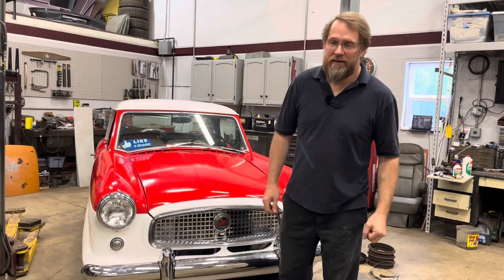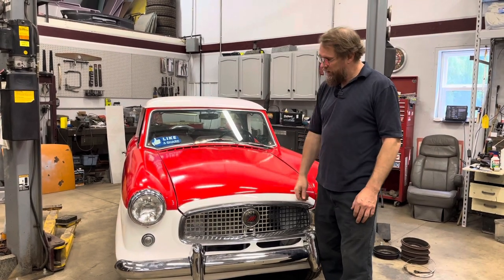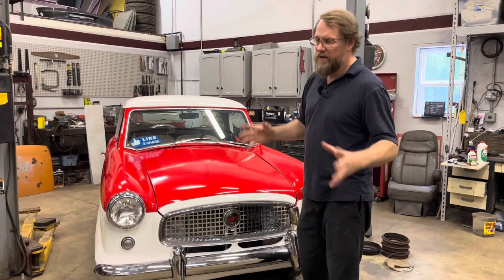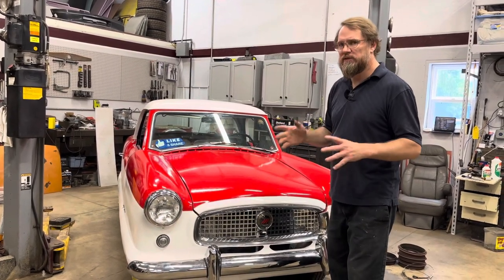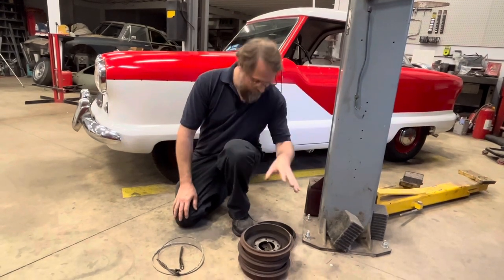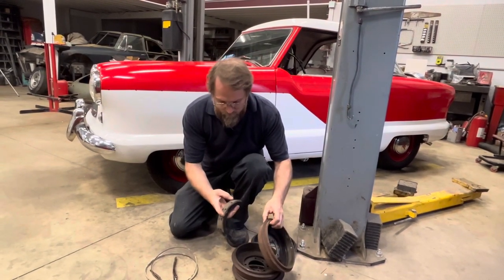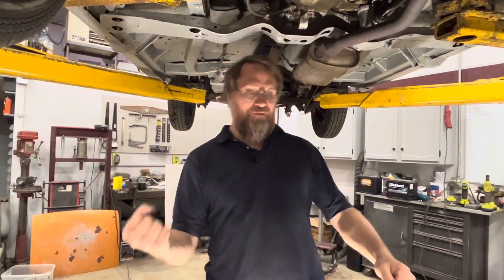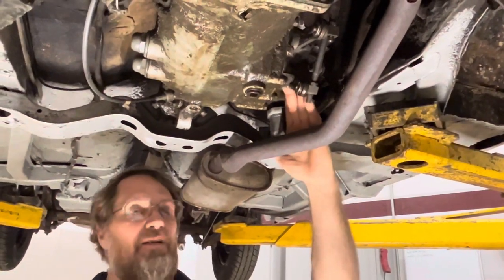Metropolitan has brake problems and a vague shiter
We do an overview of brake problems on a Metropolitan and what we ended up replacing to fix it, as well as making big improvements on a sloppy shifter with a couple of very simple fixes